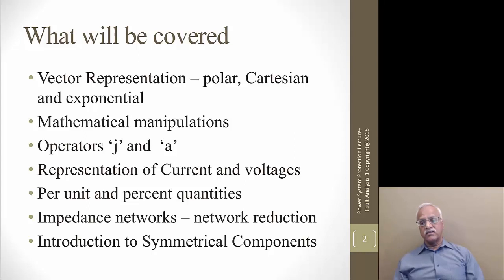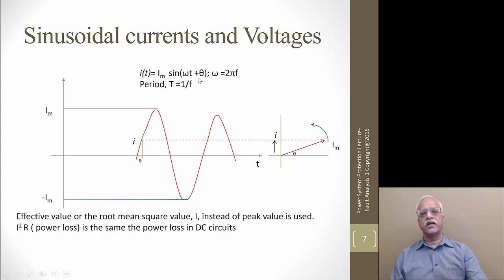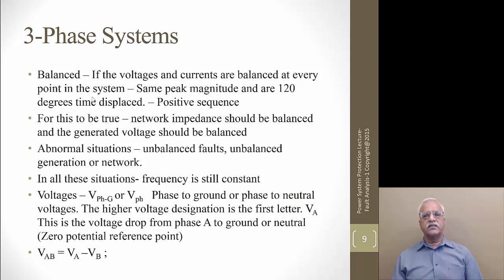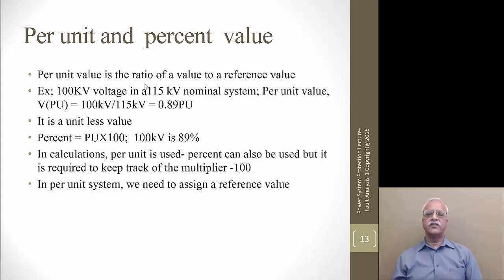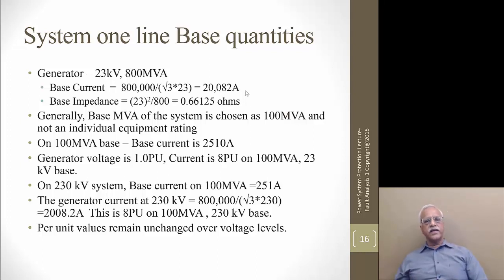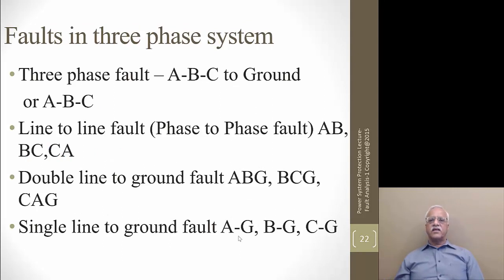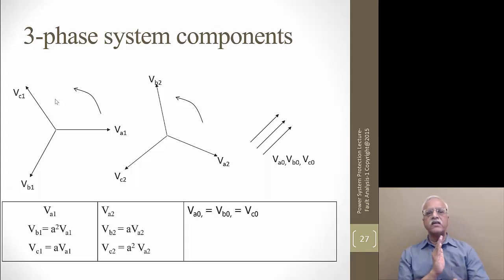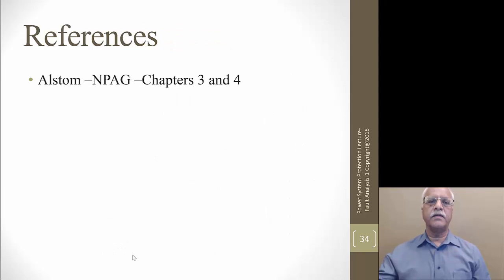Power System Protection Module 5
Module 5: Fault Analysis Part 1